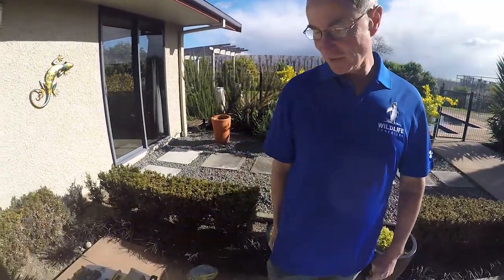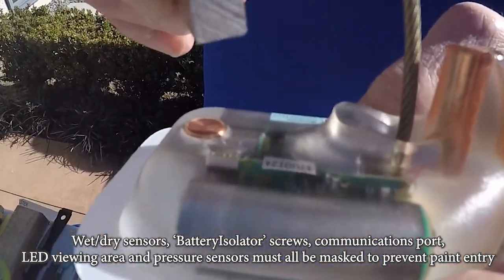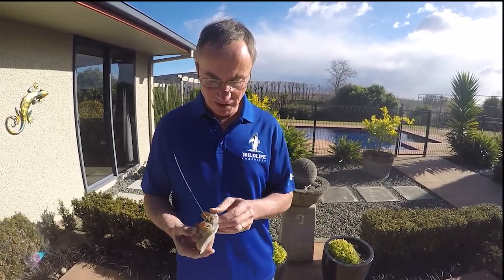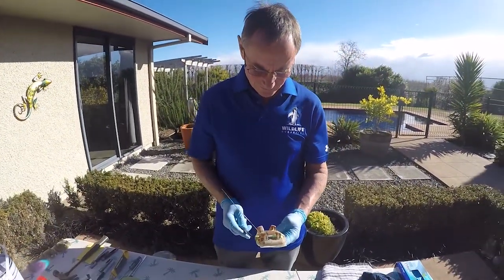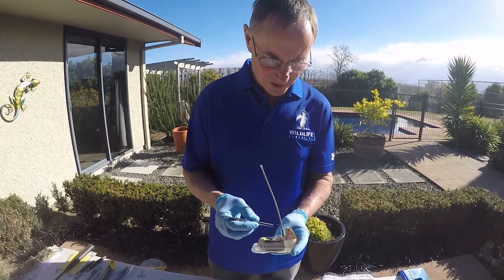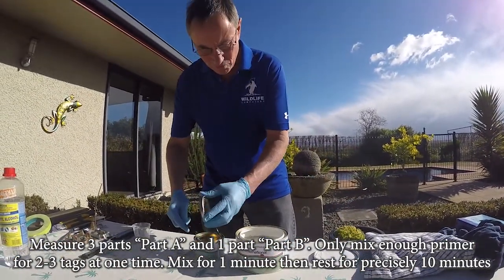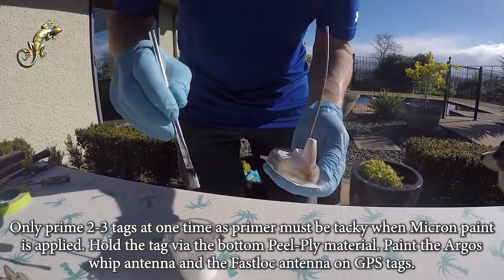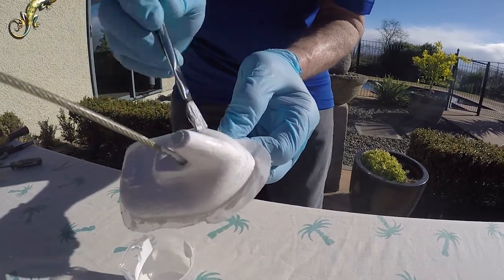Wildlife Computers Turtle Antifouling Video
This video will explain how to attach a satellite telemetry tag to a hardshell turtle. This technique uses a very small attachment footprint, only marginally larger than the tag base itself.  There is no need to smear epoxy all over the turtle. The combined weight of the tag and all the glue should not exceed 3% of the turtle’s body weight. The health and condition of the turtle should also be carefully evaluated.